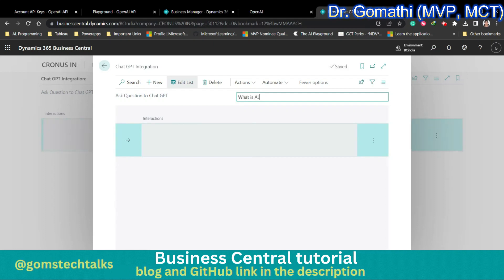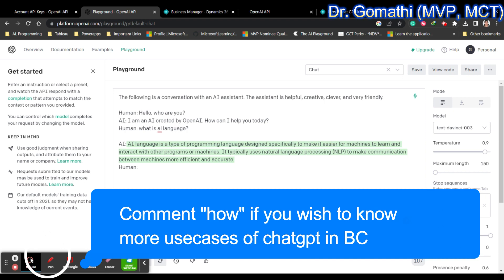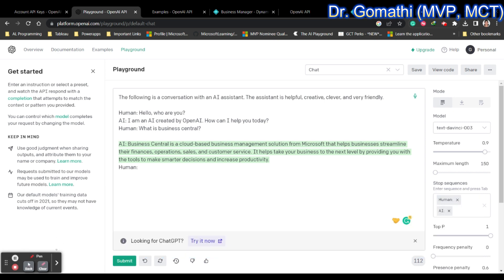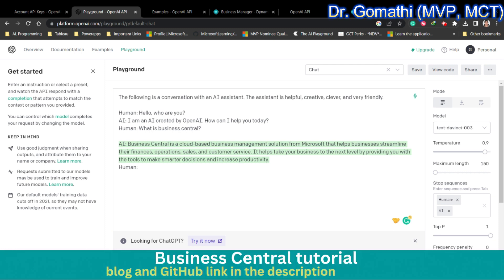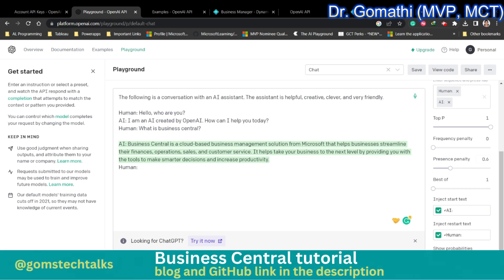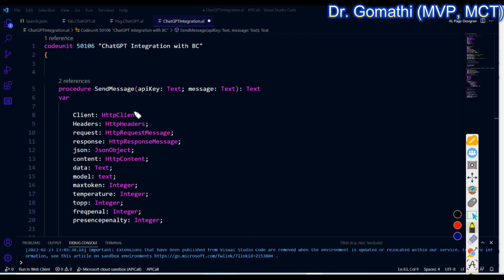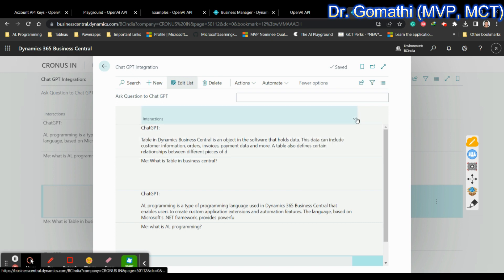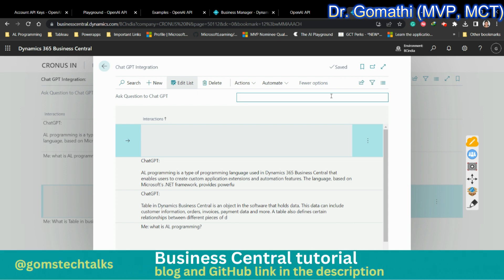bring chatgpt inside business central | openai api in business central | rest api | chatgpt in bc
Hi Viewers,

Happy learning